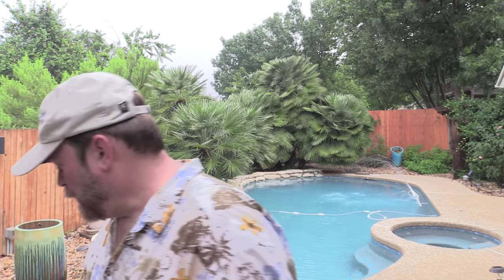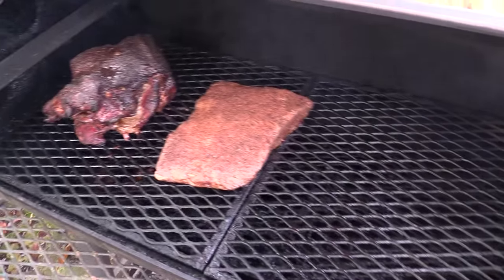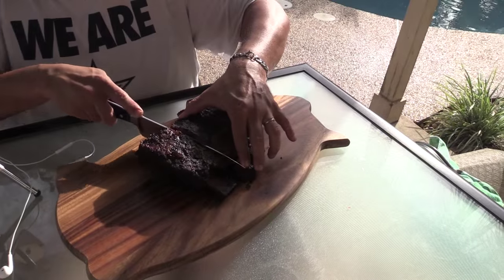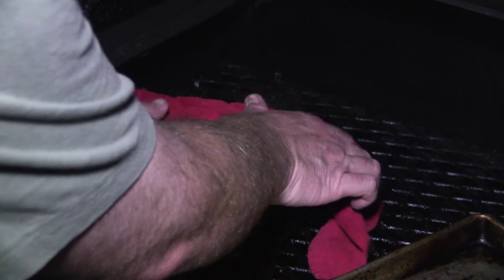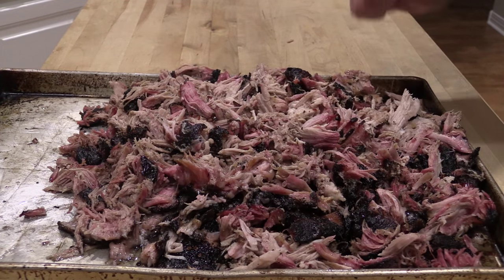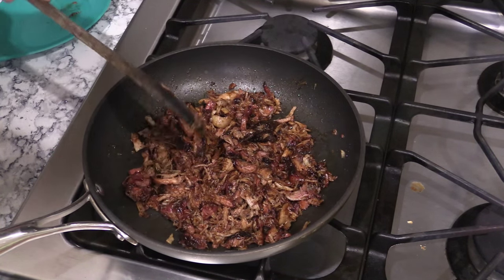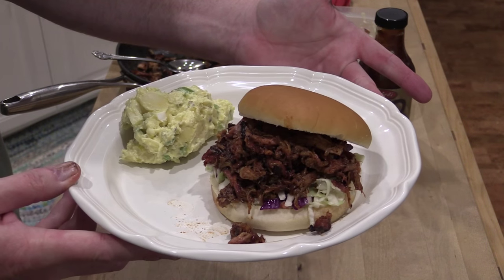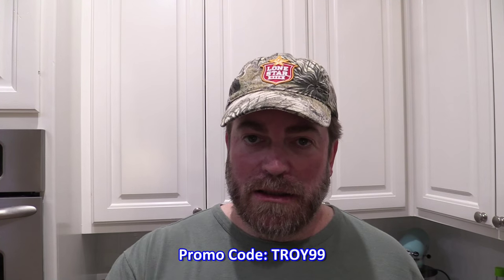Smoked Pork Butt on the Yoder Wichita -- Lobel's Berkshire Pork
Today we smoke a Lobel's Berkshire Pork Butt on the Yoder Wichita and make a sandwich with the pulled pork. Two of my fellow YouTube cooks and good friends, Tom and James, join me for some good old Texas BBQ.

I'd like to thank my good friends Tom and James for joining me on today's video.

Canon G30 used to shoot this video: